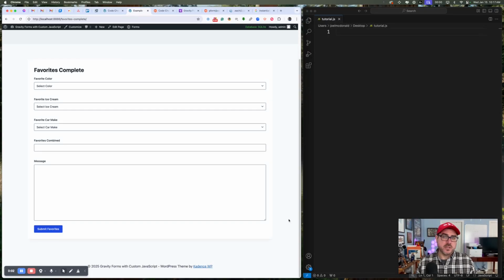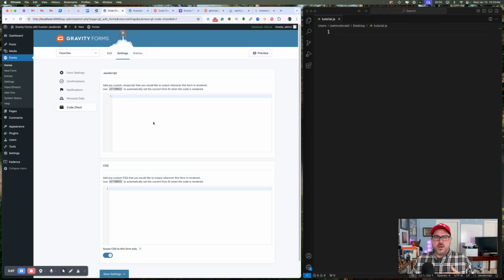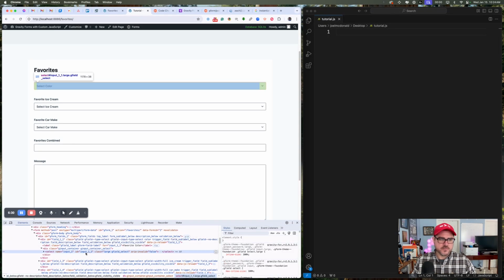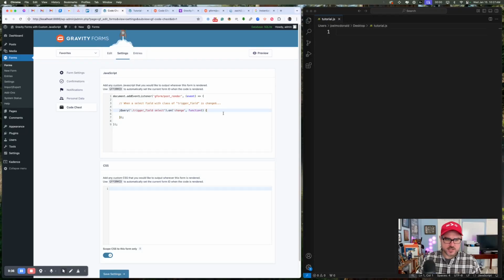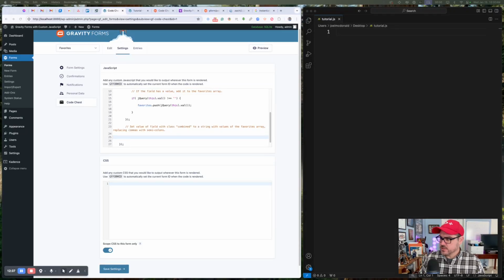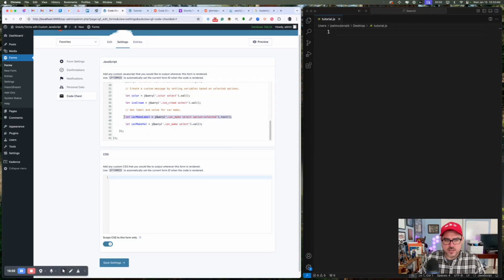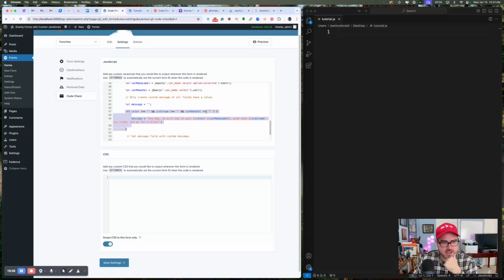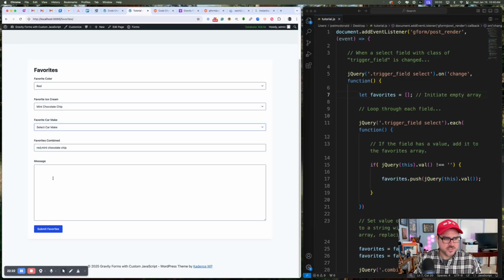Gravity Forms + Custom JavaScript Tutorial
Need to update form data or provide feedback to users based on their interaction with your form before the form is submitted? Adding custom JavaScript might just be the solution to your problem!

In this tutorial, I'll show you how to add custom JavaScript to your Gravity Forms forms in WordPress using the Code Chest add-on from Gravity Wiz.

This is not the only way to add JavaScript to your forms built with Gravity Forms, but it is a nice way to have the code live in your WordPress database associated with the form so that the code travels with the form when you duplicate or export/import the form between sites.

Something important to note that I failed to do in the video is that there may be times when you'll want to validate the data in PHP after the form is submitted to ensure that the script or form values weren't altered by the user prior to submission. This is especially important if building something that is calculating a price and accepting payment in a more complex way than provided by Gravity Forms without additional scripting. Here's an example in the Gravity Forms documentation

I provide web design, development, and consulting via my business, McDonald Web Works, focusing primarily on WordPress. To learn more and inquire about working with me, please